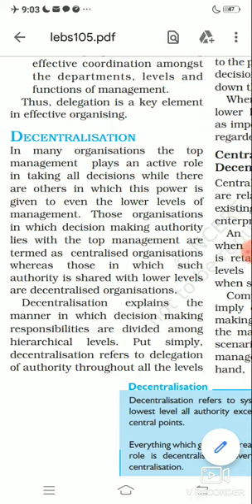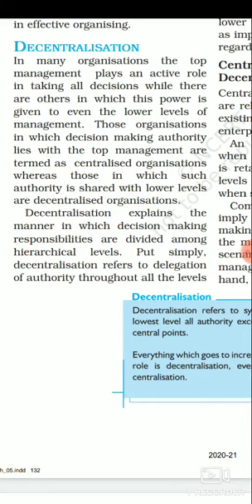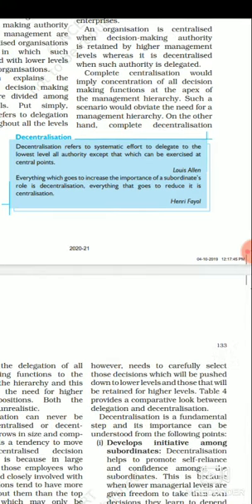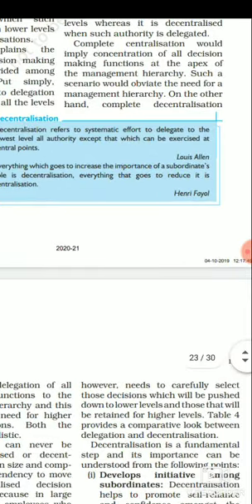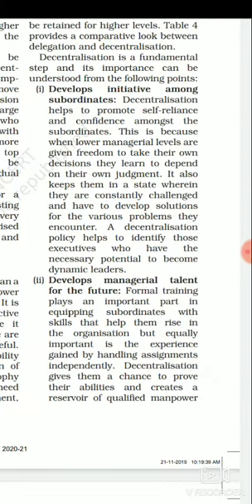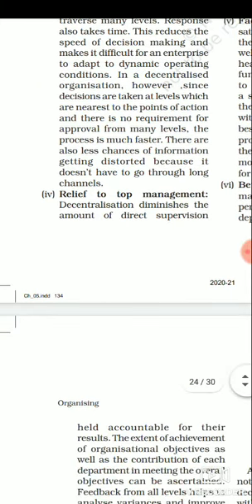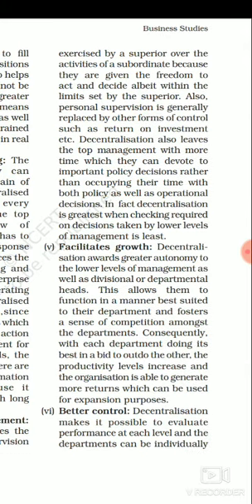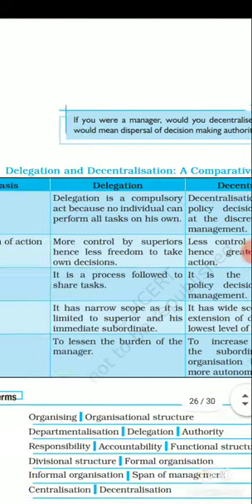Class 12 bst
Decentralisation